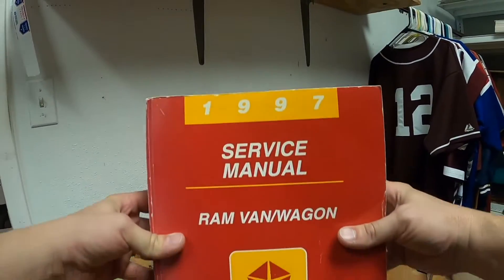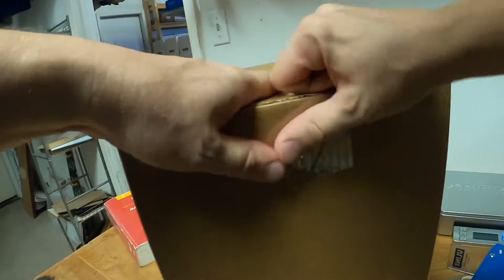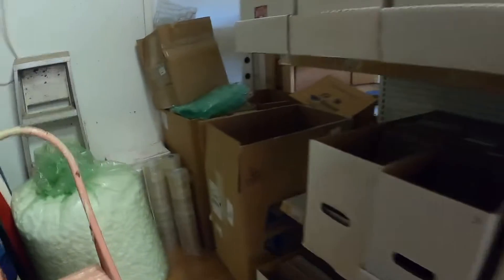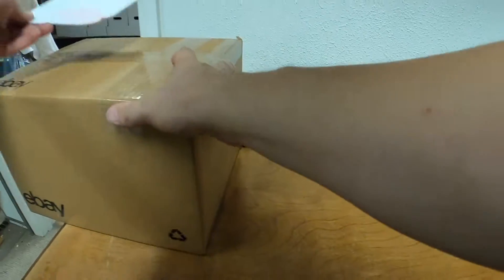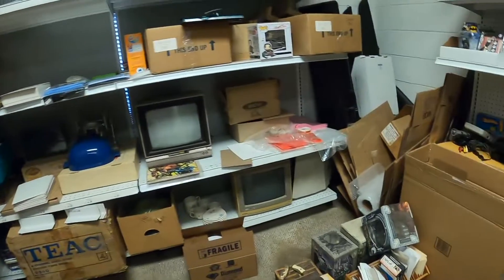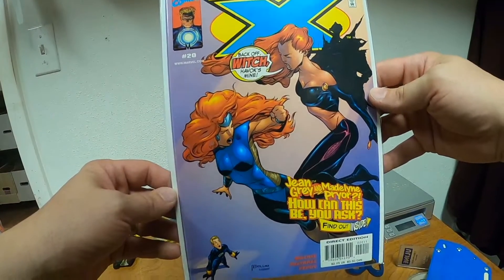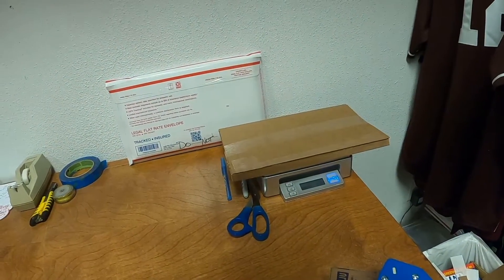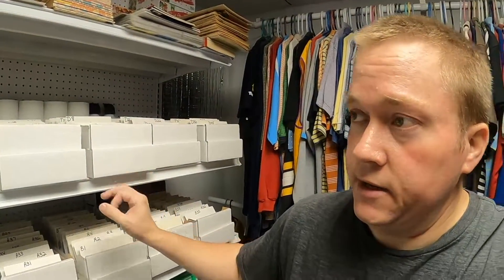Had a lot of comic book sales today.